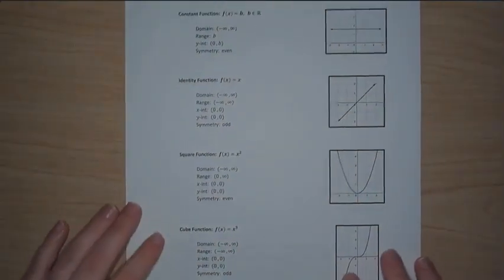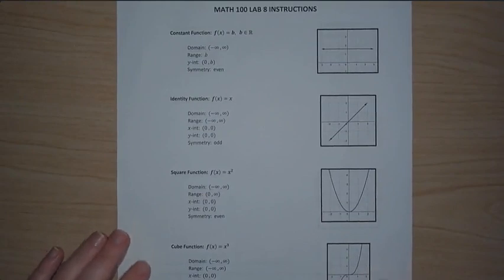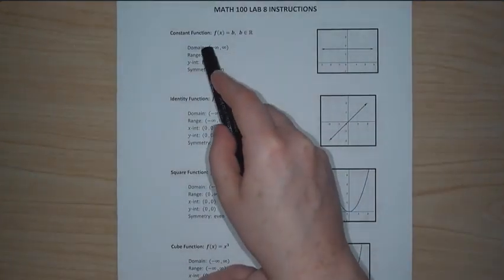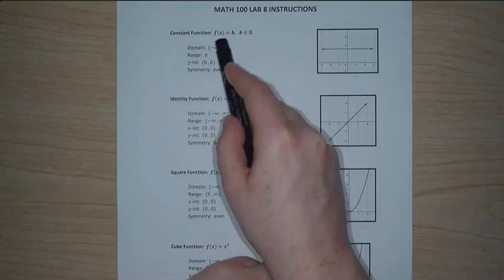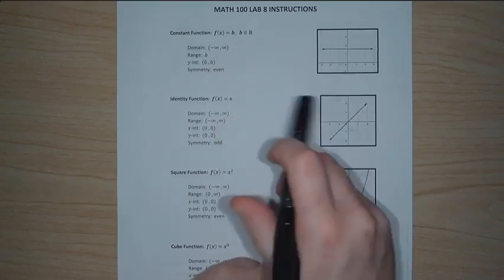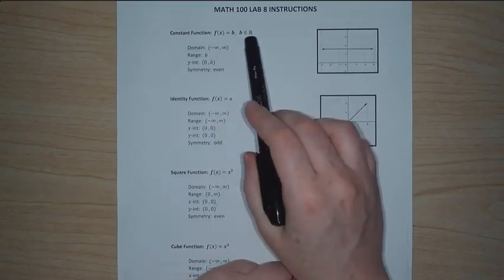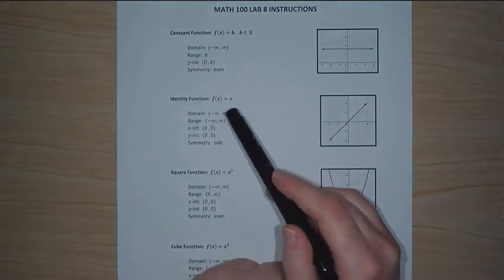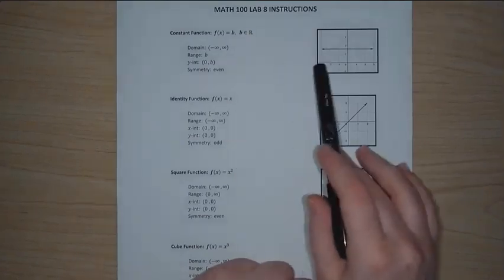Lab 8 Part 1